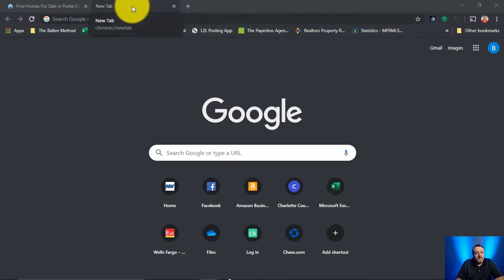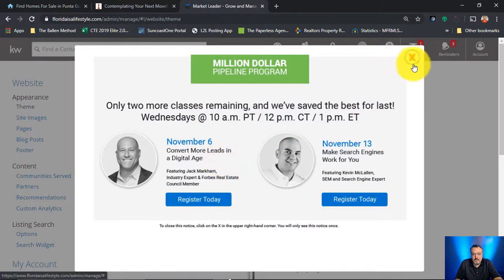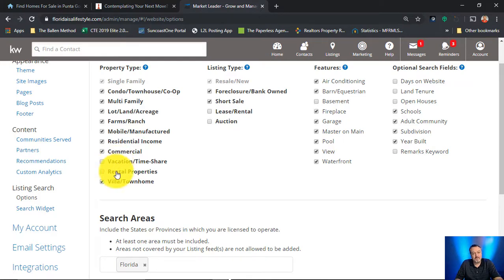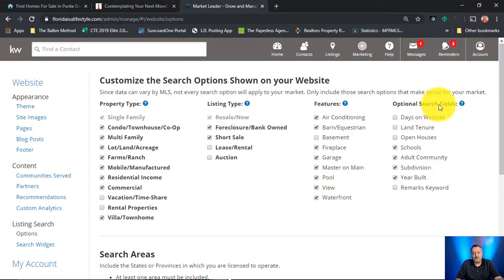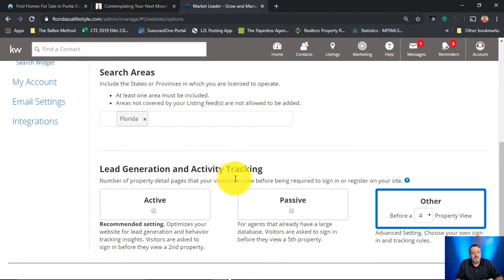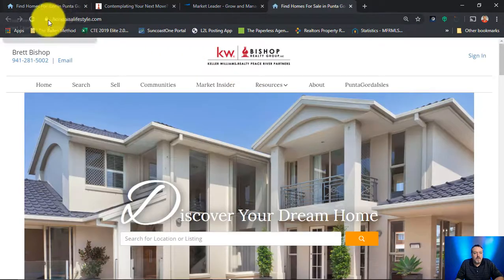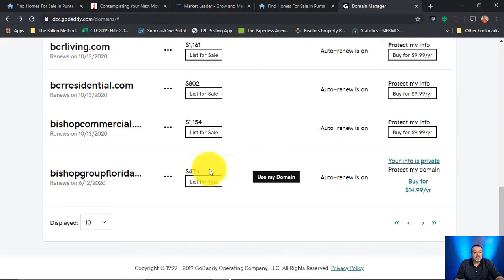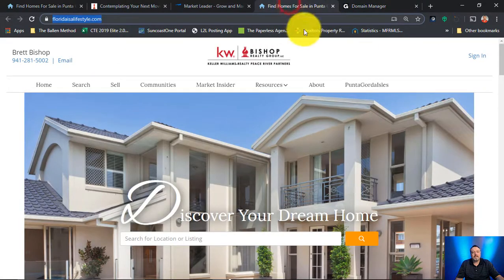My Placester Website is Gone Now What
You just discovered that your Placester website is pointing to a Coming Soon page.  Here is what you do!